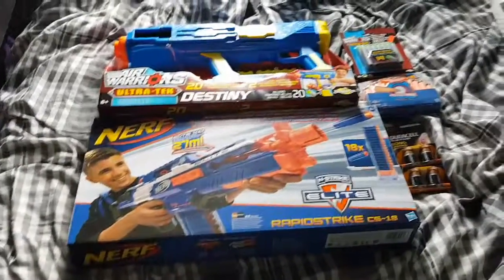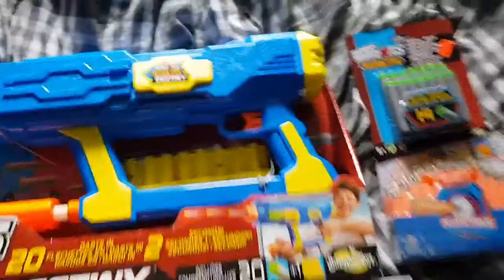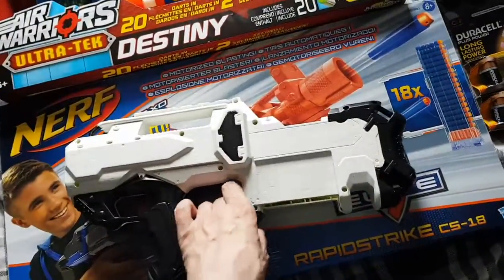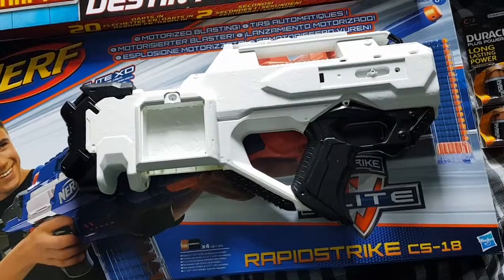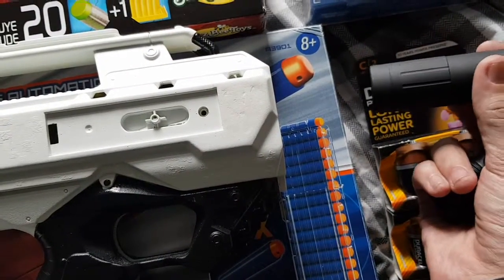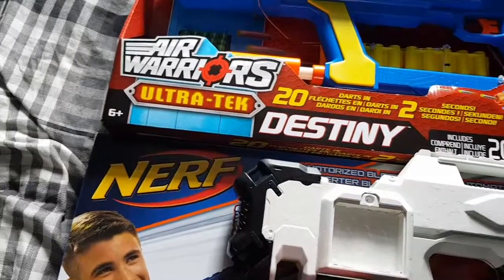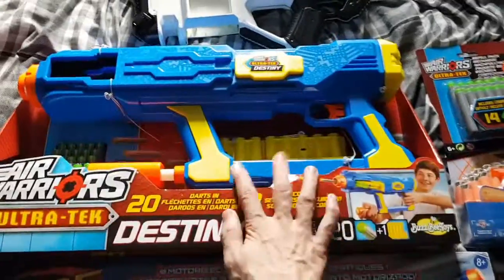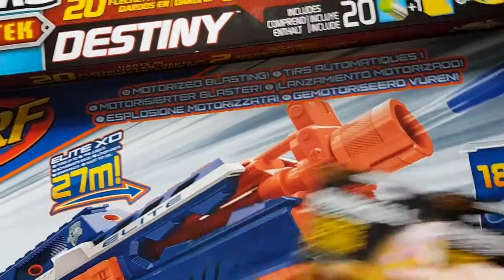An update of some projects I'm working on and reviews over the next few weeks.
A quick update of things to come.

This is just a quick overview of things to come in the next few weeks.

Some dart tests, weights, foam consistency and comparisons in stock and modded blasters, accuracy and range using my Tech Target to see how my groupings are with each type of dart I have (there's a lot!)

I'll be finishing the mod and showing off my almost modded Rayven, it'll be done as soon as the order from Out of Darts arrives! Just needs rewiring after the paintjob is complete, right now it's a WiP.
All it needs is the cage and i'm pretty much good to go, all being well, it'll look really sweet when finished, which shouldn't take too long now.

Mongoose Jake, (check his channel out, he's a great guy) loves the Air Warriors Destiny, so I decided today to get one, there was only one left on the shelves, so I think it was "destined to be".
I'll be doing a review on that pretty soon as I can't wait to open it up and have a play and give you my opinions on some of the blasters I have, older and new.

Another Rapidstrike, this time, I'll do an unboxing and firing demo of it in stock form, before it gets a full mod treatment with Neo-Rhino's for the flywheels and a Rhino Pusher running on a 2200mAh 60c Constant - 70c Burst 3S LiPo.

If you get bored or just want to see some great Nerf videos with some great real-world content, check out these channels, we're all kinda small channels, but passionate about the hobby and getting content out to you guys!
We can all learn something new or see something that interests us, just take a look, you may be pleasantly surprised, we're all real guys, just like most of you, we want the hobby to grow and develop and I'm sure that any of us can help you out in some way, if you don't know or are interested in something in one of our videos, give us a like and a subscribe to show us you care and appreciate the work we put in for you guys!
You guys might be able to teach us something!

Broke Nerfing is a pretty new channel, run by a friend of mine, he does a bit of everything, game footage, mods, reviews, drop him a like and subscribe too, I'm sure we'd be happy to help out anyone who asks us something, and if one of us doesn't know, I'm sure one of the others can help out.

I'm more than happy to review anything you send me, so drop me a message, preferably by email or in the comments section, but I do update my Instagram fairly often, so that's where you'll get more frequent updates on my completed projects and work in progress there. Plus some other cool stuff you may like.

If you're planning on doing a mod yourself, Out of Darts's Etsy store is a great place to get everything you may need, all in one place.

You're never too old to Nerf!